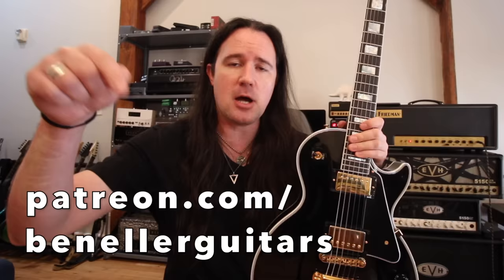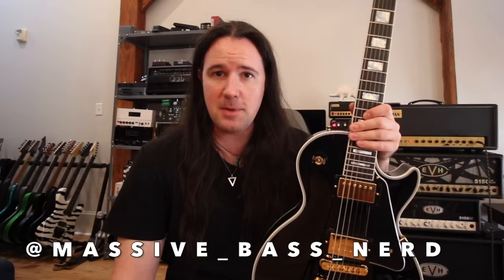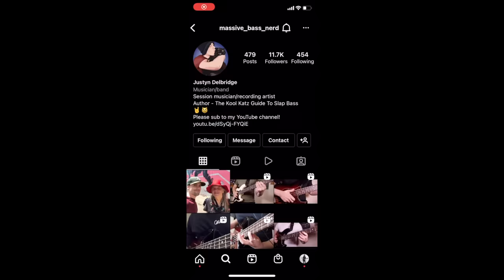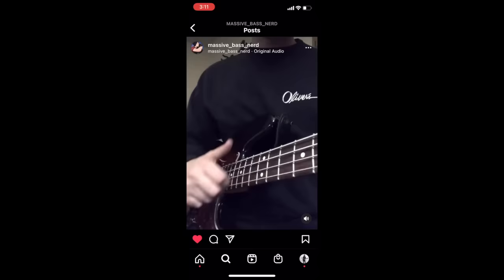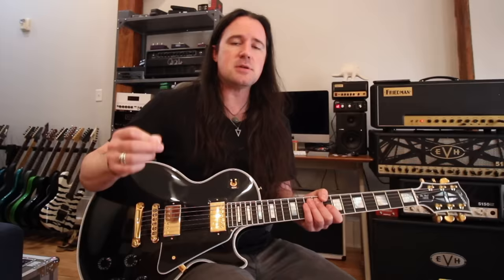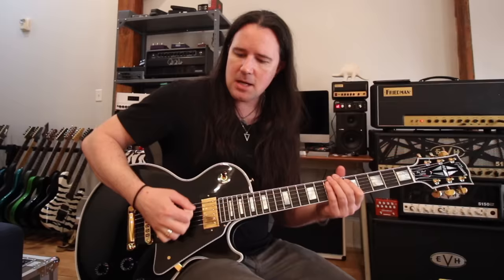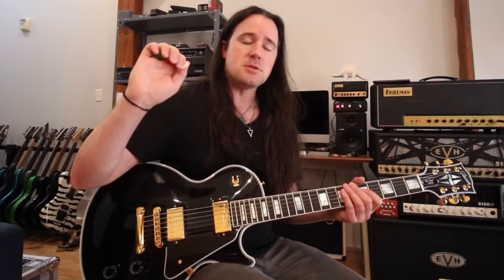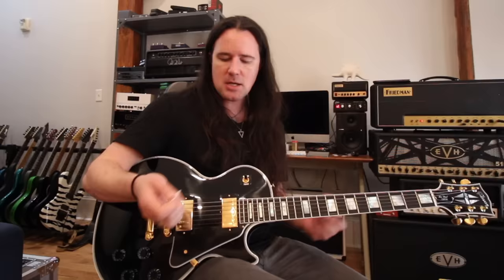How to FIX Your Pick Hand Finger Position! THIS WORKS!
Grab last week's practice tracks at a variety of tempos, plus the midi tracks so you can build your OWN workout, PLUS the downloadable TABs here!

Get sweet deals on all the nice things i use here as part of @Sweetwater Guitar Month!!! Sick deals on all kinds of good stuff

Have you ever wrestled with what to do with your pick hand fingers while playing guitar? Fan them out, rest them on the body, curl them up, anchor them... how do we attain that loose closed fist position so many players have? On today's video, Uncle Ben Eller here is gonna show you a trick he picked up from @massive_bass_nerd  (aka Massive_Bass_Nerd on instagram) to fix this common problem instantly! Whether you're a funky strummer or a metal shredder, this WORKS!
Les Paul Custom
Friedman BE100